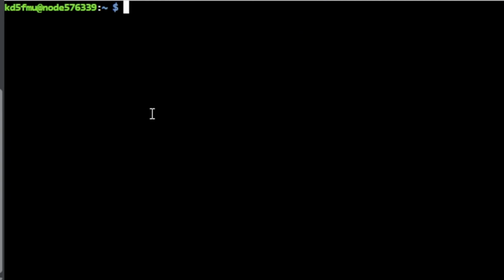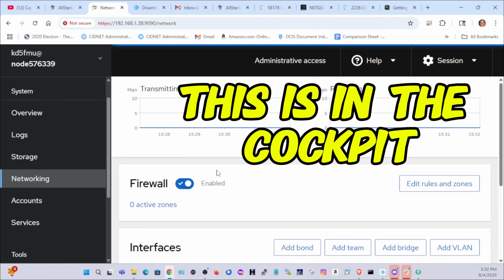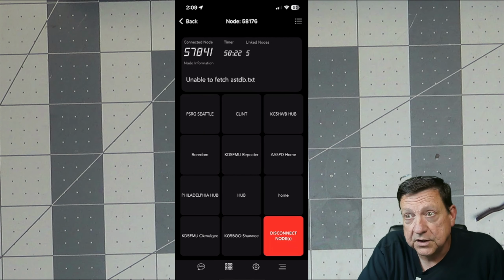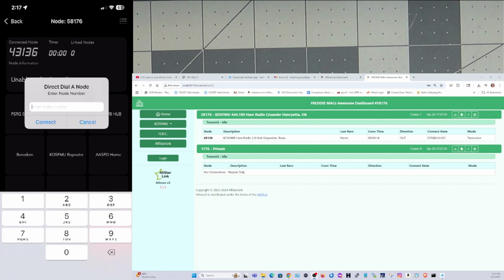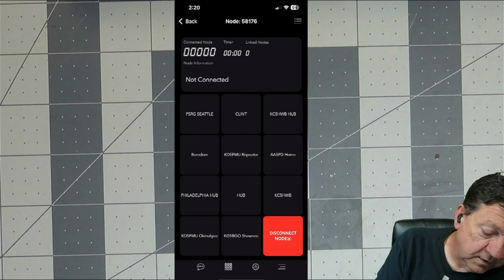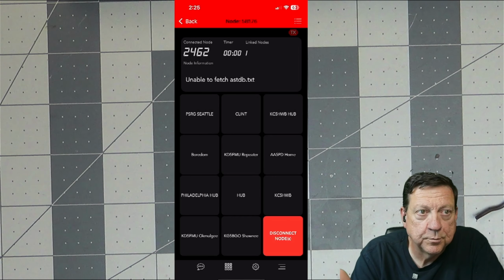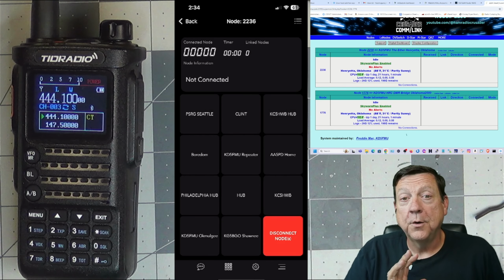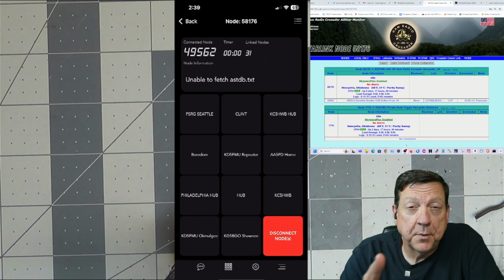NODE REMOTE for iOS - Revisited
This video needed to be re-done a long time ago, and now it's here. Take a Look